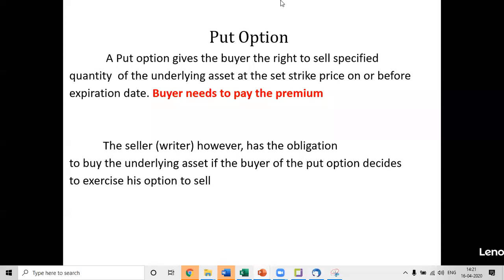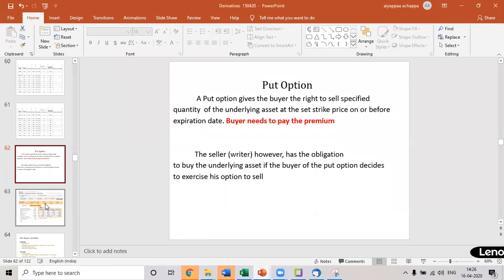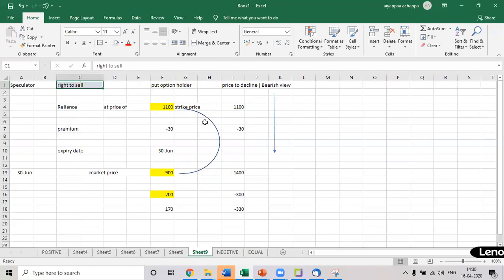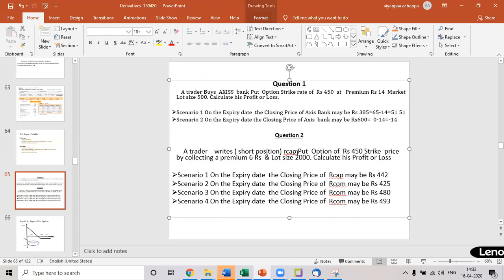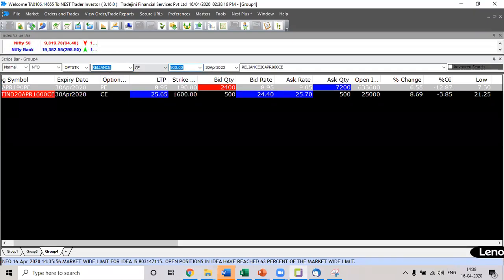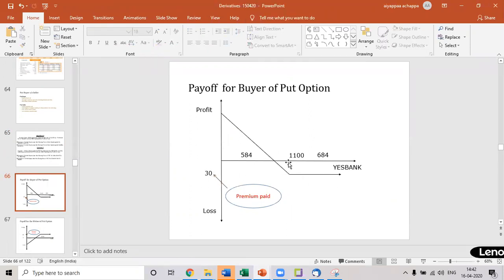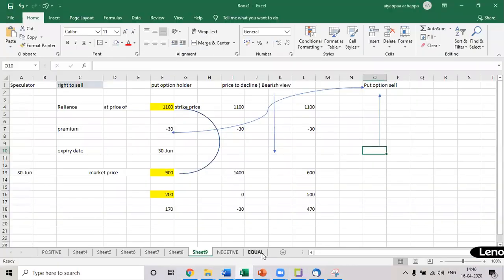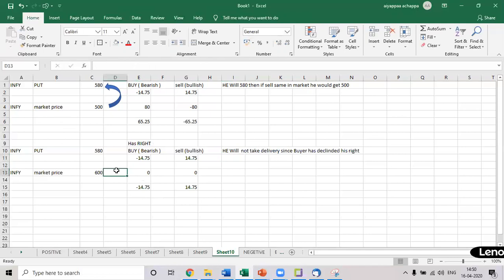how put options are traded in India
Derivatives part 4